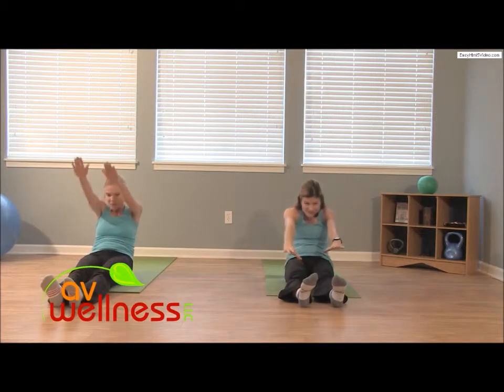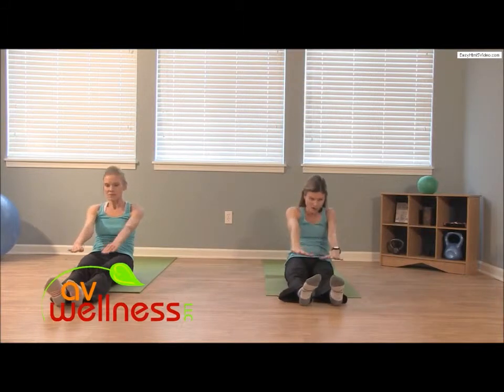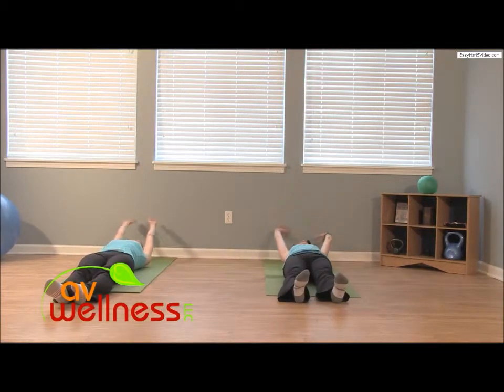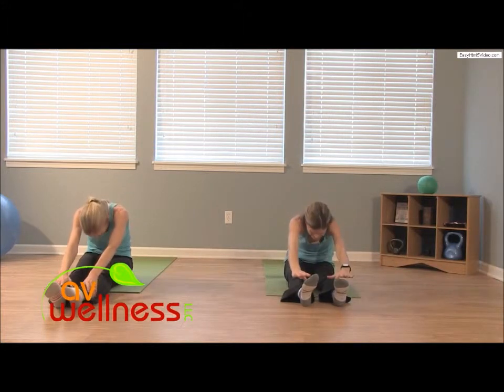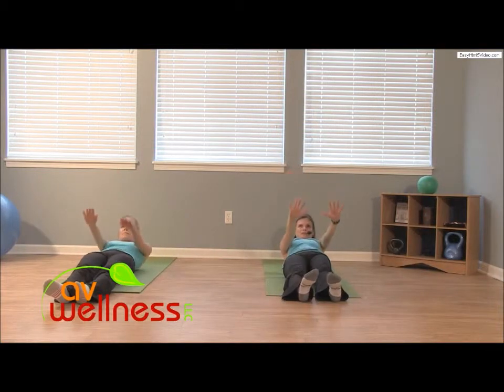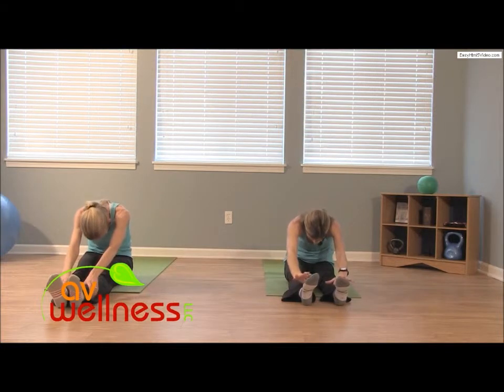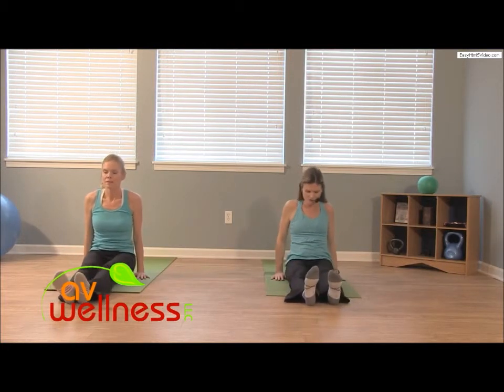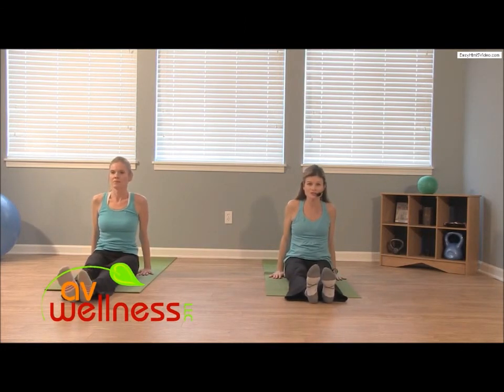AV Wellness - Fitness Pilates - Preview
Enjoy stretching and strengthening exercises that revolve around the core. This 20 min. workout workout will leave you feeling strengthened and lengthened.